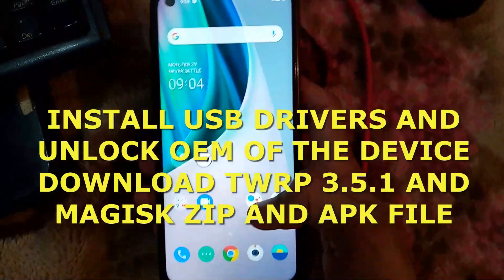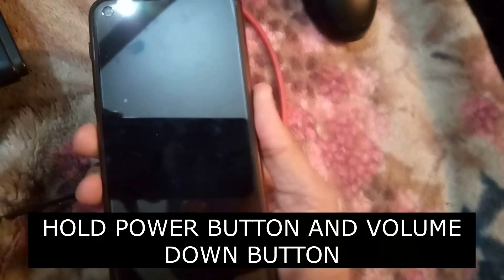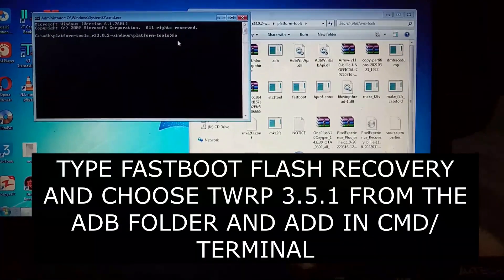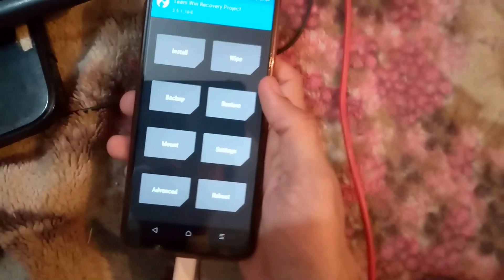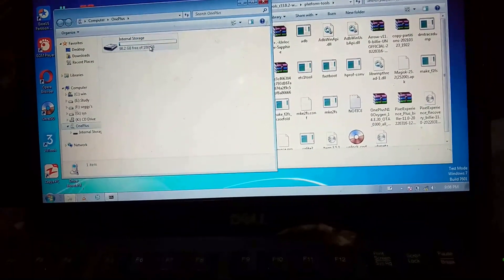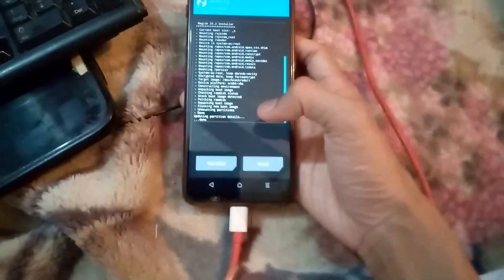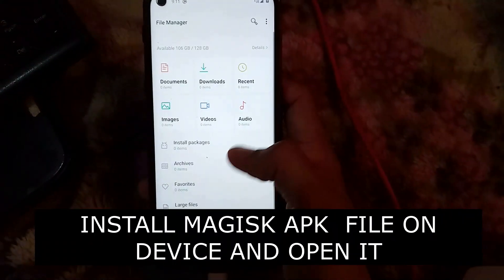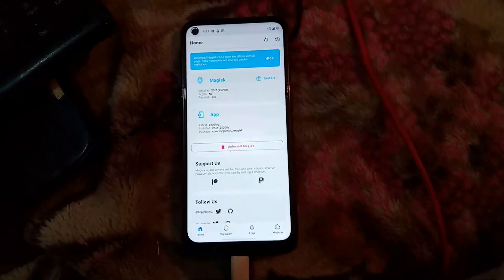ONEPLUS NORD N10 5G HOW TO ROOT 100% WORKING METHOD WITH VOICE [1080P HD]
adb platform tool (copy folder in the adb folder directory)

If you Liked My video

Thanks

these Anime  are the most attractive in the whole world. they are liked by all types of people from young to even olds. the Anime music video is made for the fun and entertainment of the audience .the video is in 1080 HD for better viewing experience .

Blogspot Link ;-  Worlds Best AMVs
Google+  LInk ;-  Music City